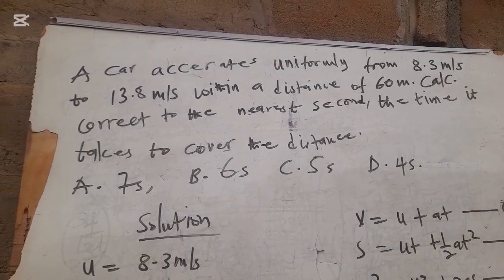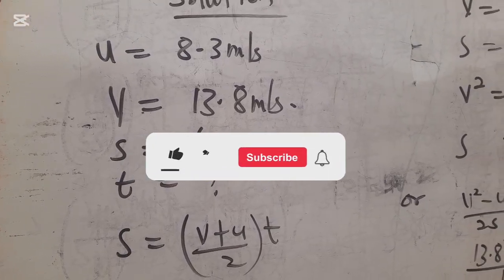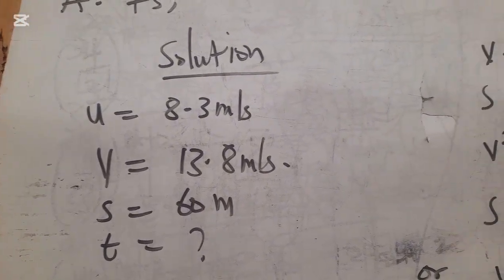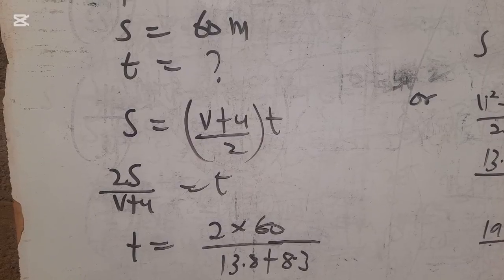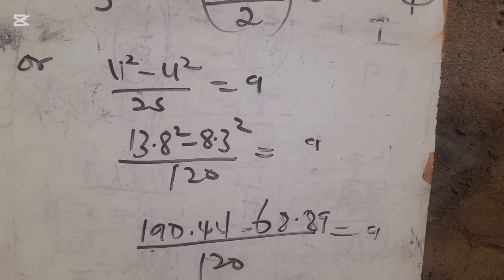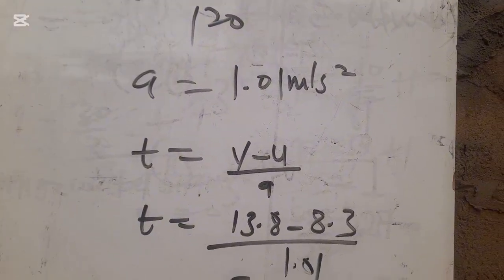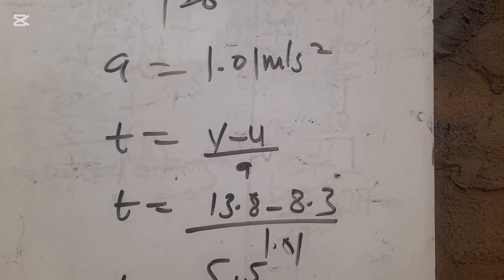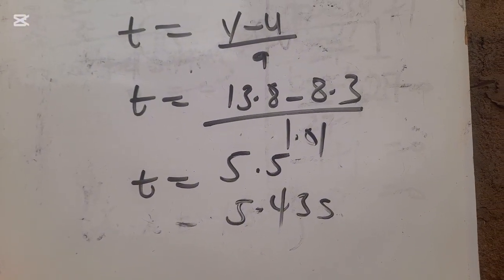Solving Motion Questions (Physics) | Episode 03 | Sir Freeman Kporxah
Solving Motion Questions!
Fellow patiently with you pen and paper

After watching this you should get some level of understanding this concept